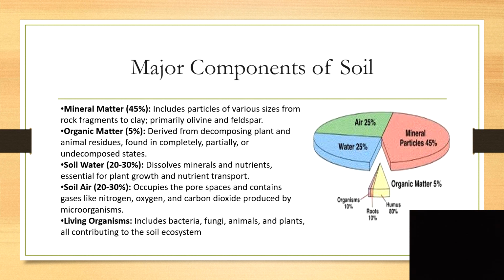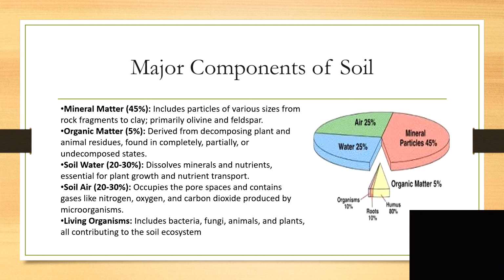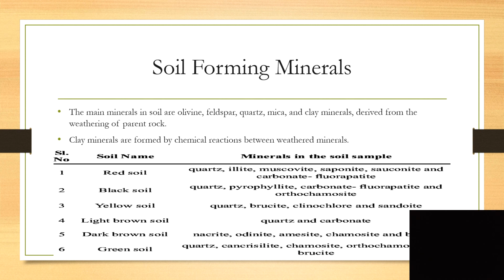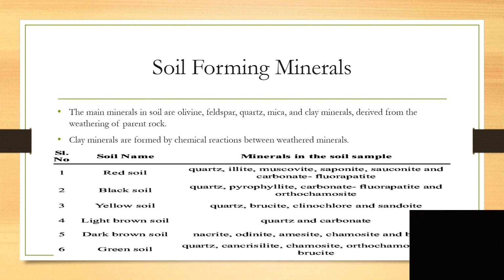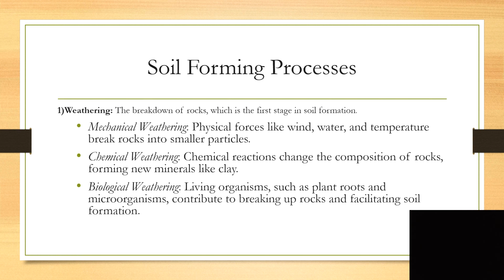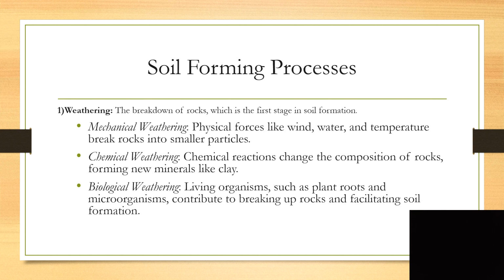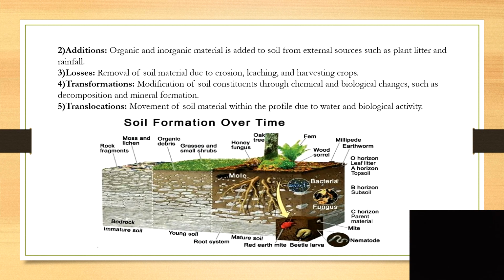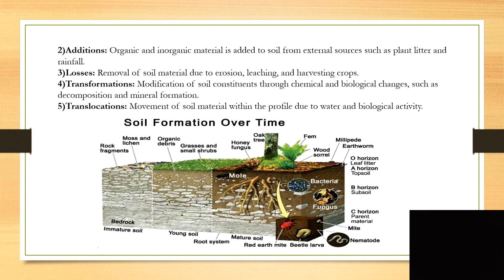Introduction to soil physics -lecture 1.Agricultural engineering.